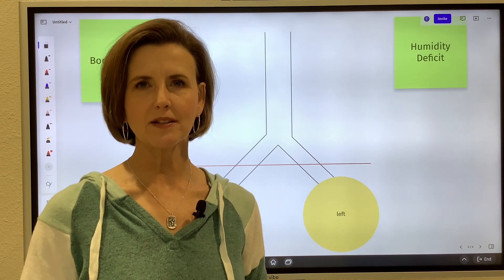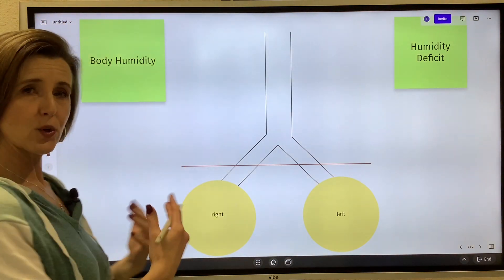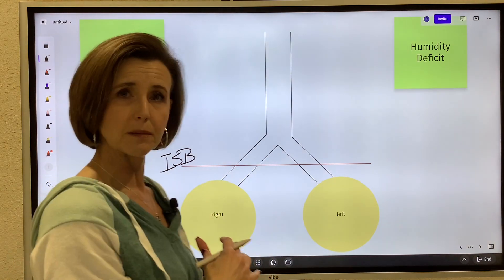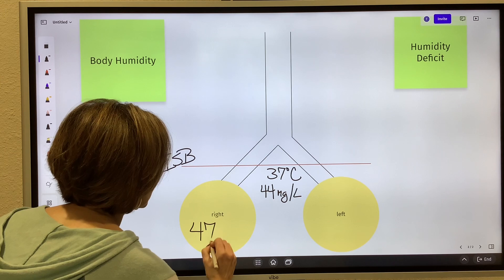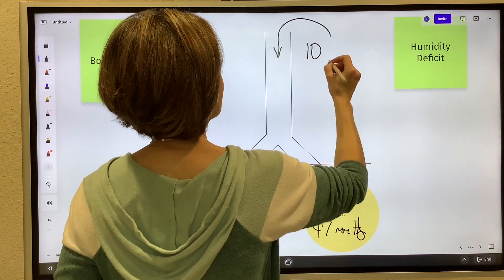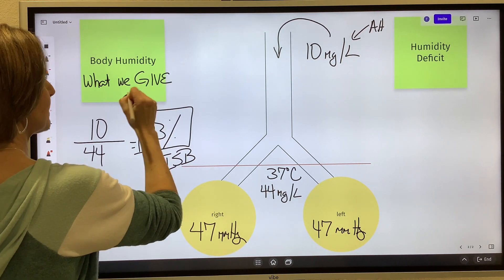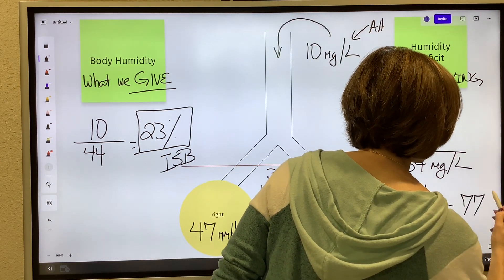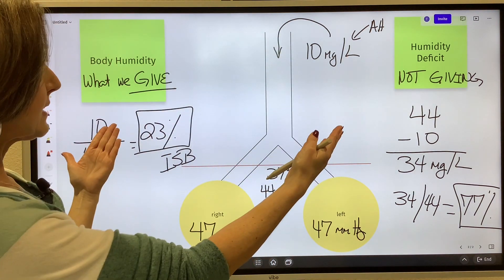Body Humidity and Humidity Deficit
This video explains body humidity and humidity deficit.